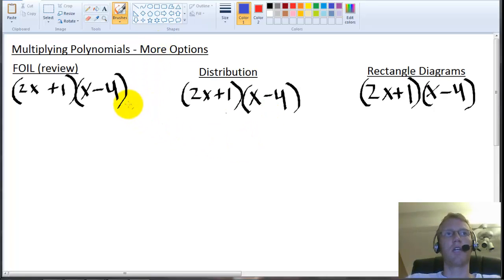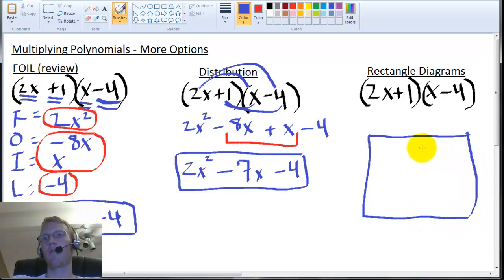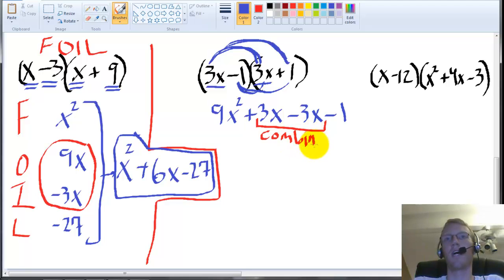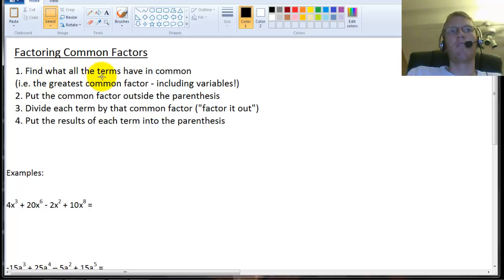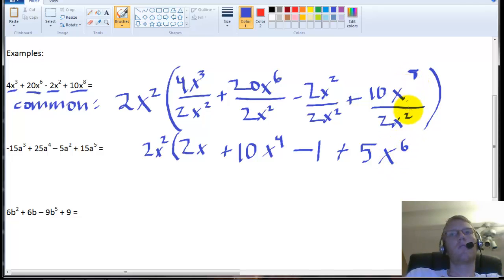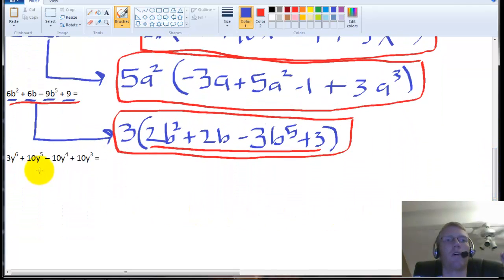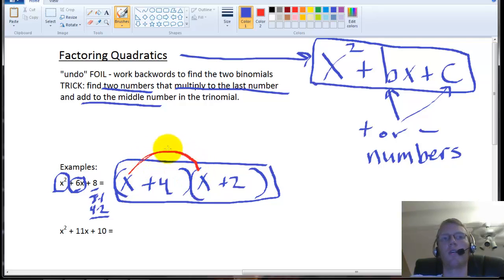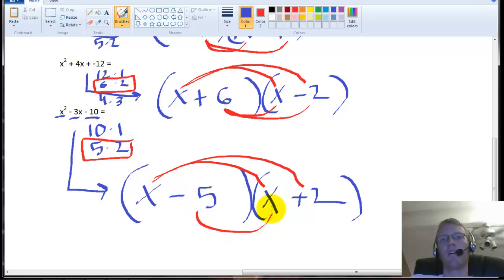Multiplying Polynomials and Factoring